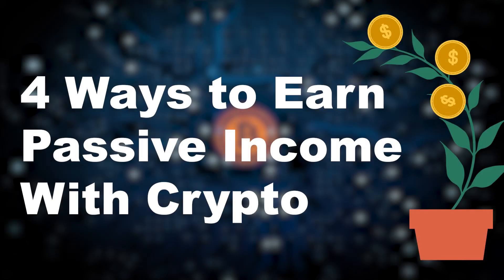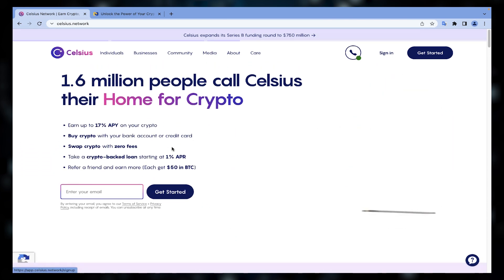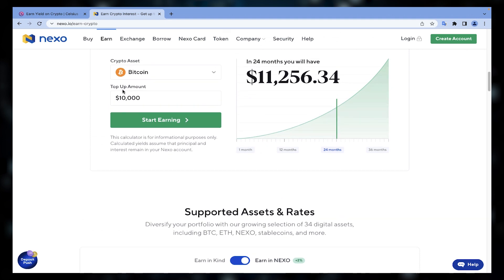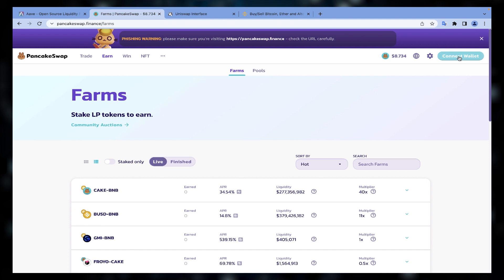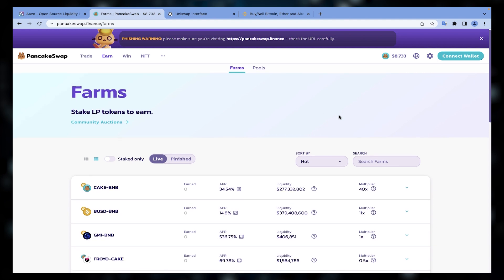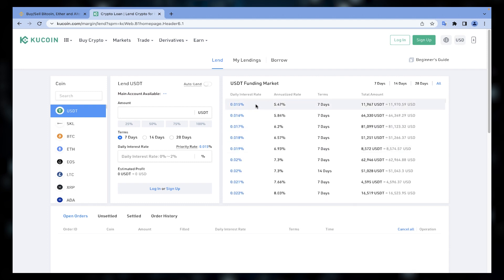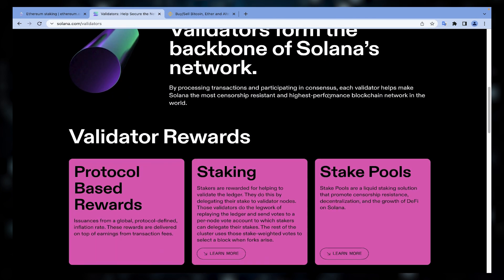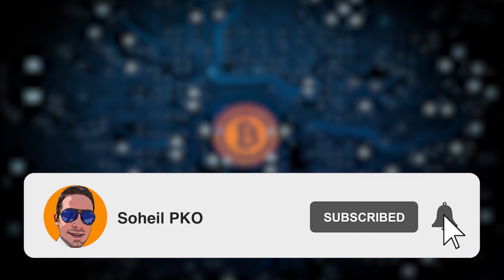4 Best Ways To Earn Passive Income With Cryptocurrency in 2022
Four best ways to earn passive income with cryptocurrency in 2022 are discussed in this video, and it's explained how you can have passive income on your crypto investments for making more profit. In the past passive income on cryptocurrency was not possible, but in recent years DeFi has changed the game, and at the moment there are many cryptocurrency passive income ideas and strategies with the advent of DeFi. Passive income through crypto lending, passive income with crypto staking, crypto passive income with yield farming, and margin lending for making passive income through centralized exchanges like Binance are discussed in this video, which are the most common ways to earn passive income with cryptocurrency in 2022.